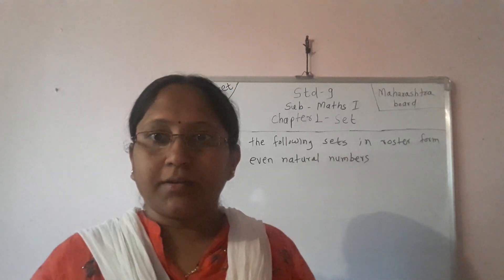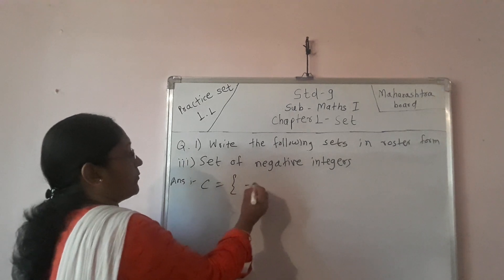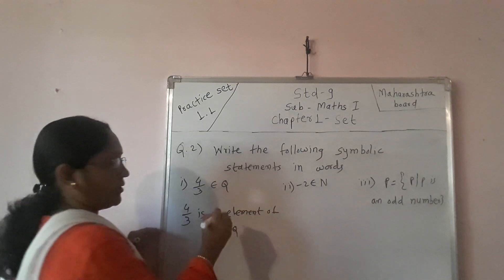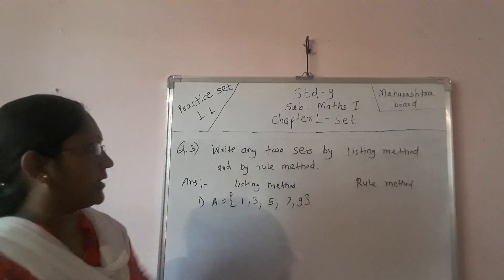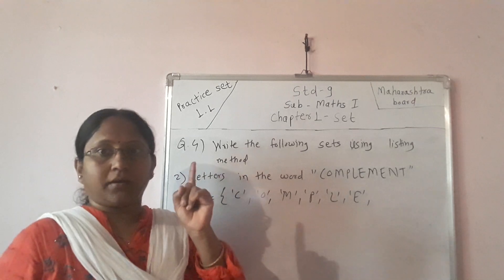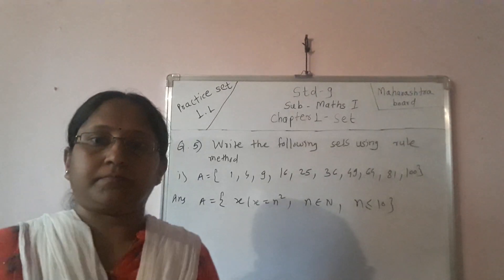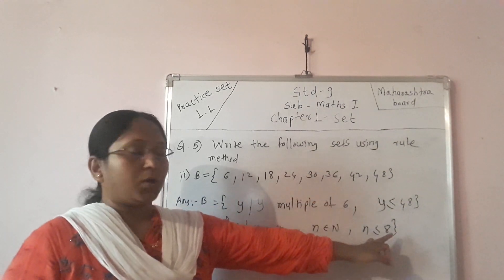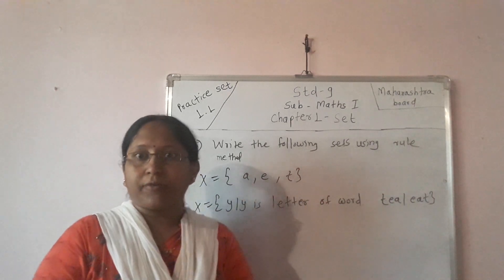9th std maths l Practice set 1.1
9th standard Set Practice set 1
1